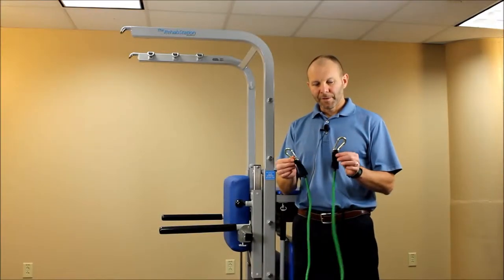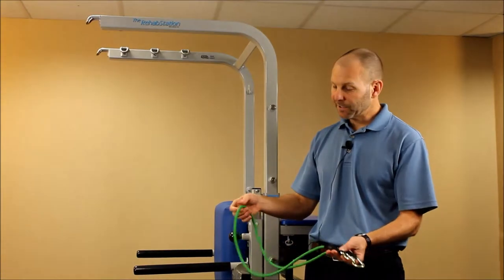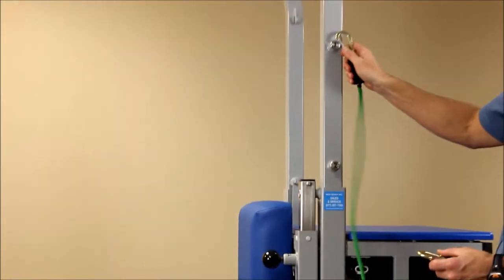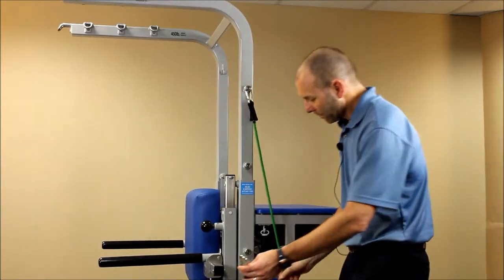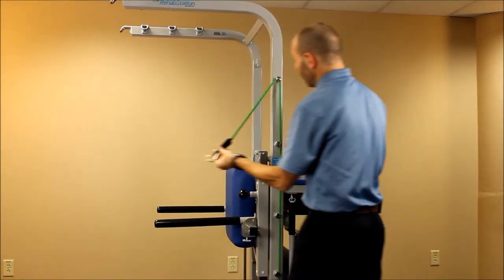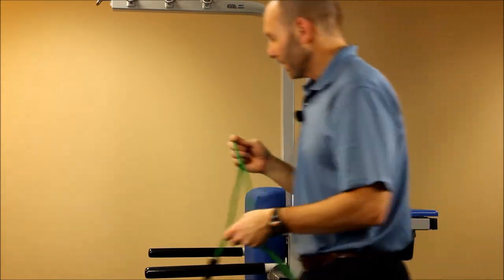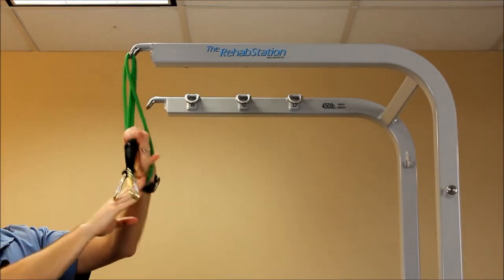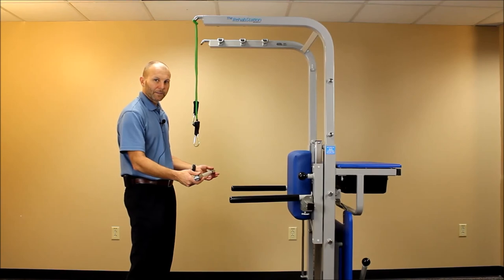Resistance Cord Use and Tips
This video demonstrates how to use the elastic cords that come with the RehabStation including methods for attaching and adjusting the cord length and angle.